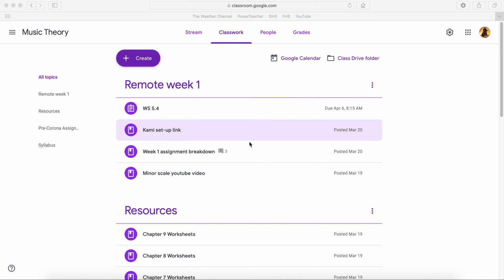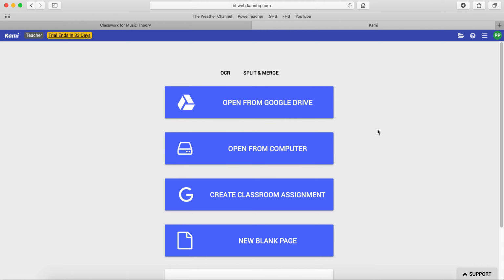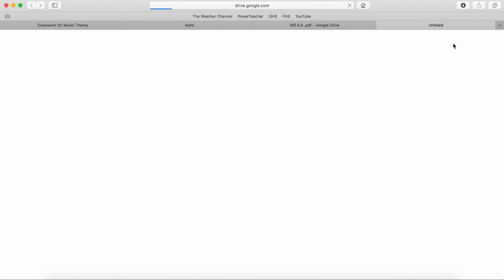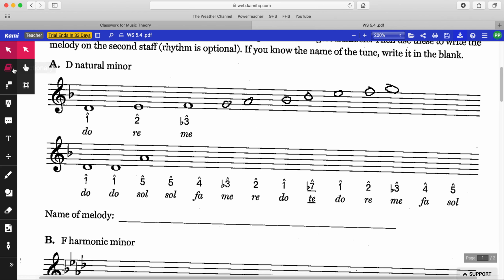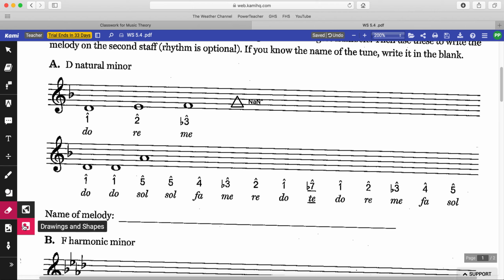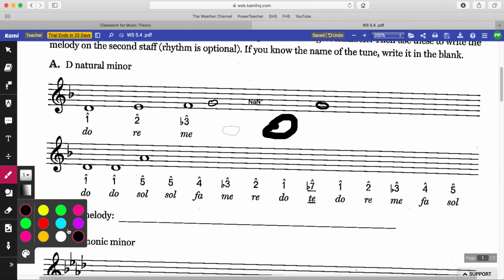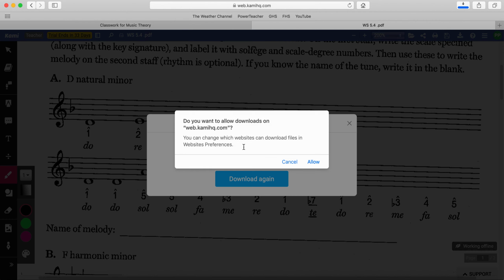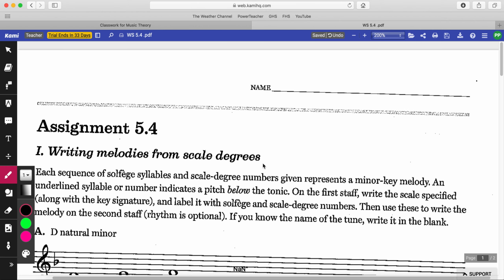Kami Basics Tutorial